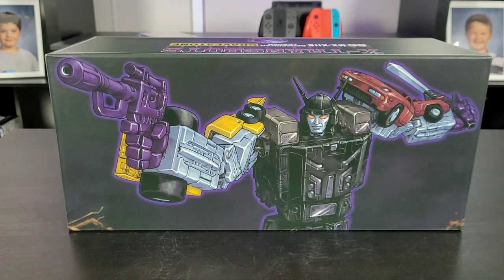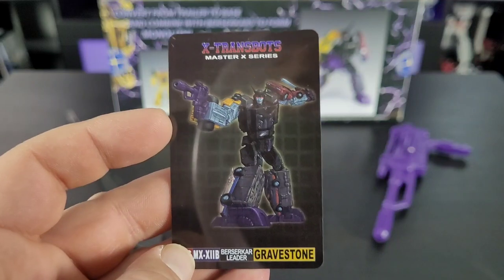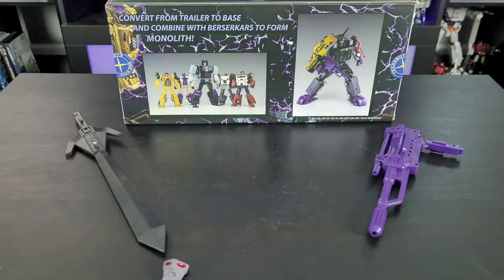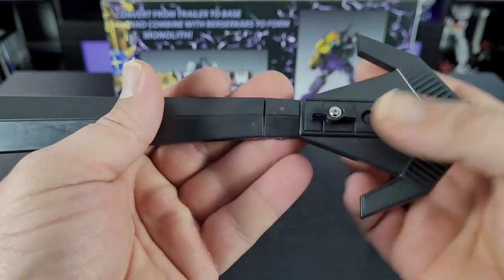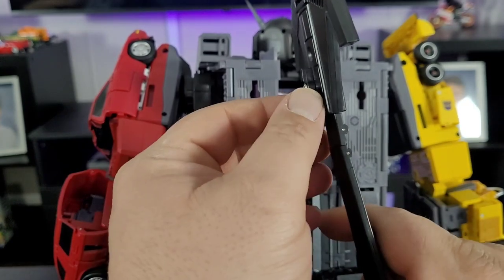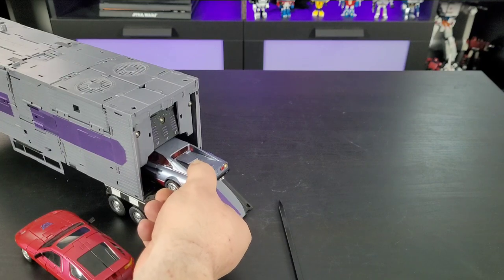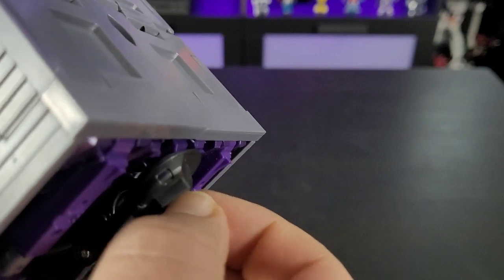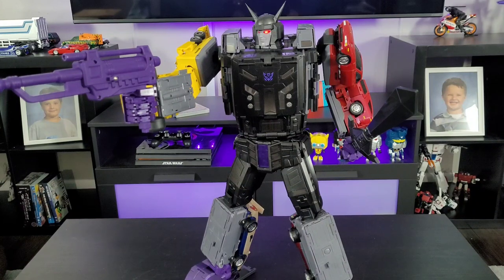Menasor | Xtransbots Monolith ( The Trailer) Review!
Be sure to leave a comment either about the video or suggestions on how to improve the channel!